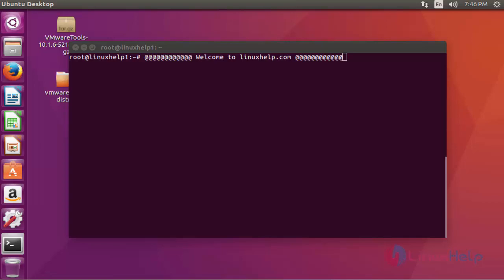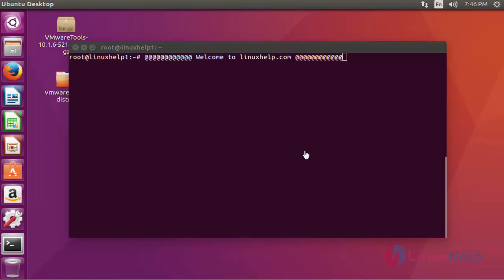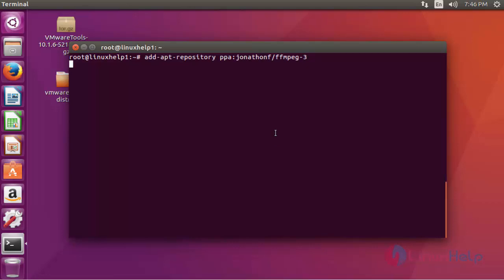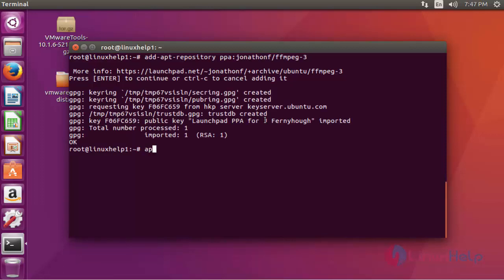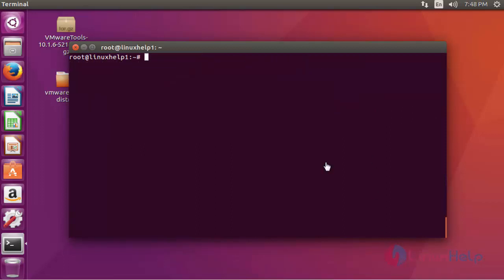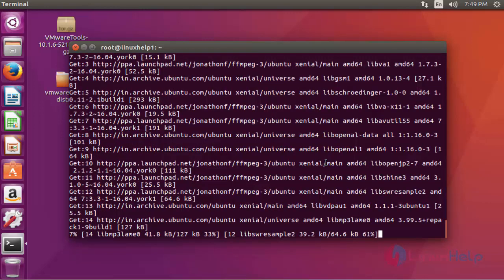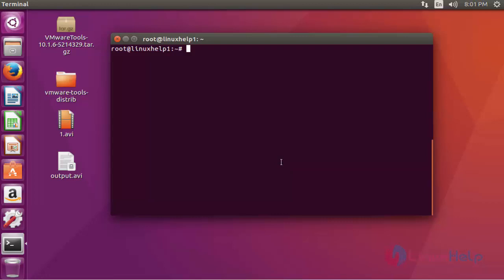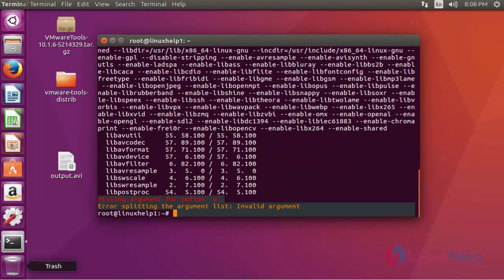How to install FFmpeg 3.3 on Ubuntu 16.04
This video covers the installation of Ffmpeg on Ubuntu. Ffmpeg is a very fast video and audio converter that can also grab from a live audio/video source.